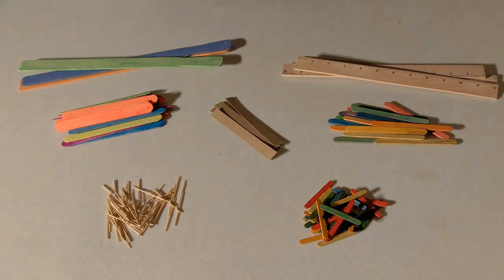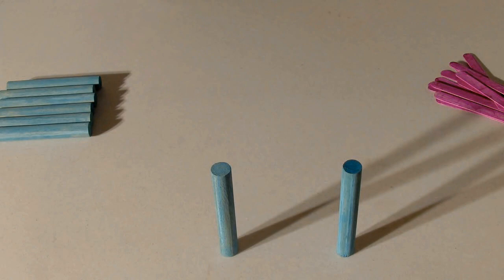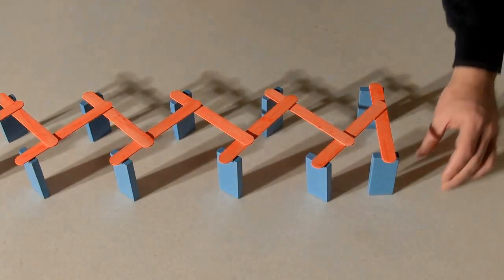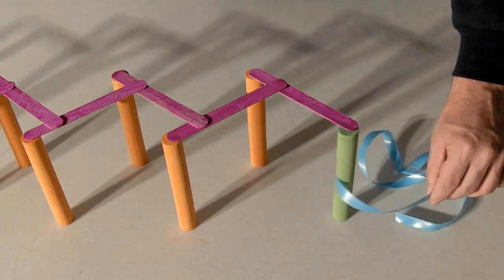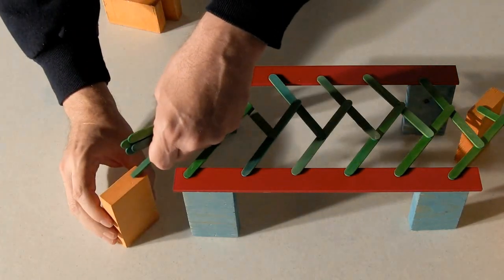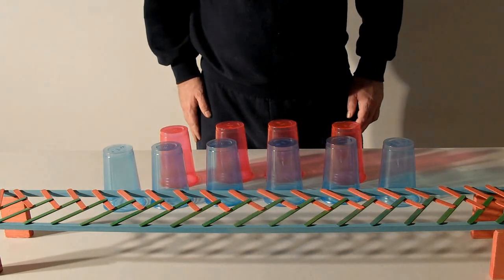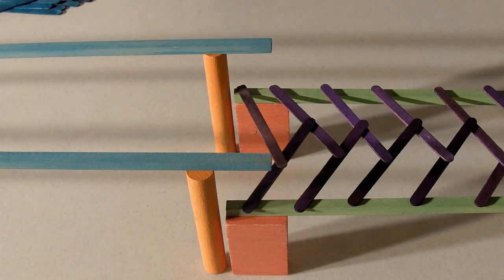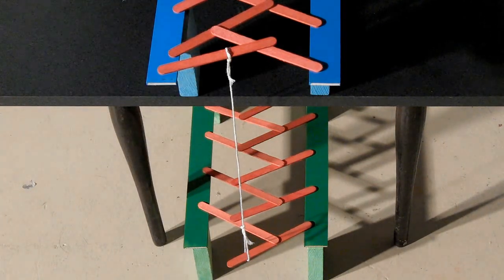Herringbones 1001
Learn the basics of the herringbone chain kinetic-art technique as taught by the Kinetic King himself.